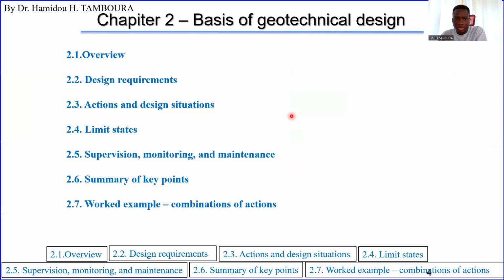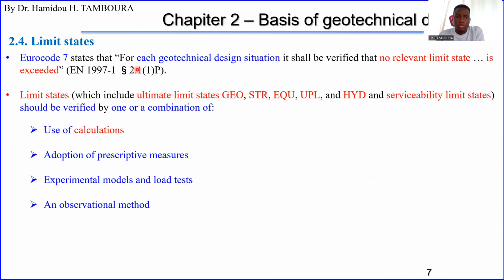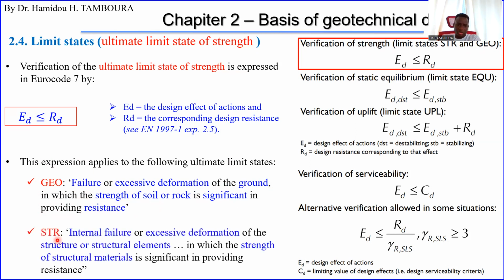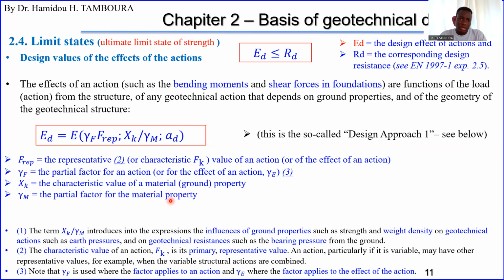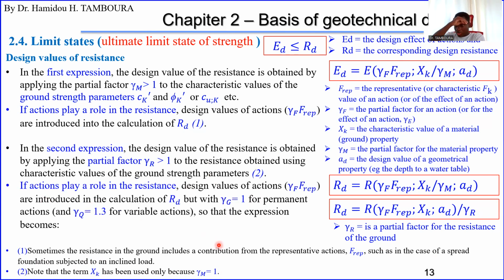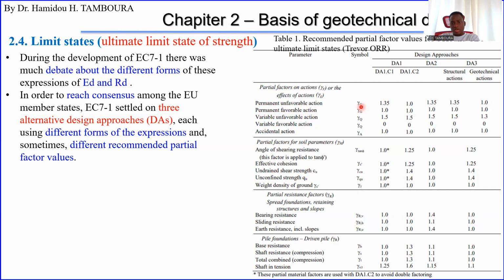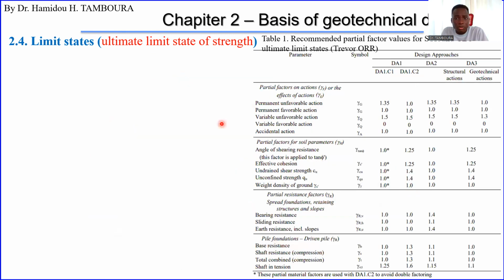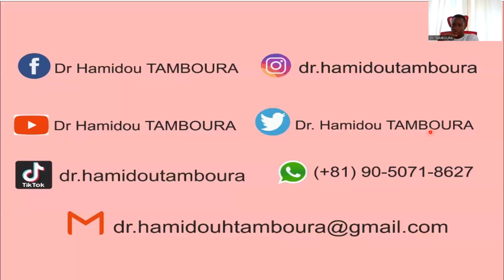Eurocode 7: Geotechnical Design_Chapter 2: Basis of geotechnical design (Part3)_Limit states